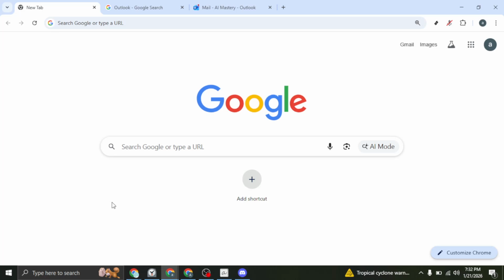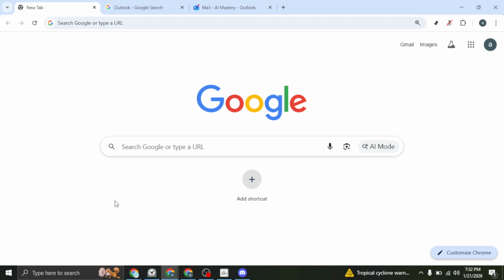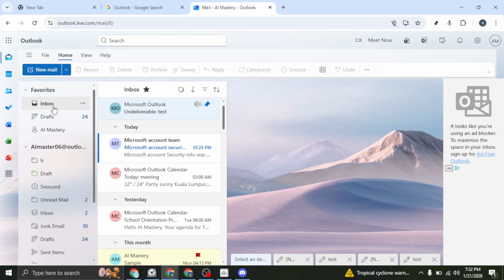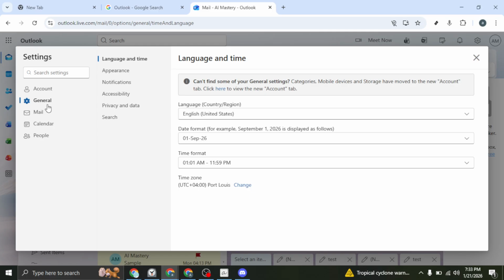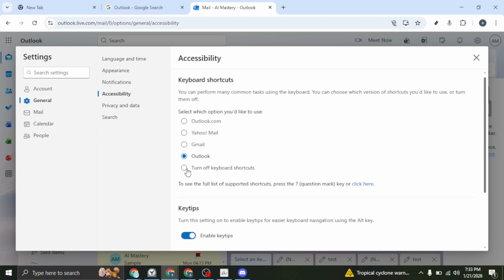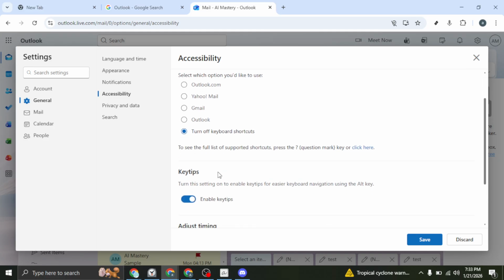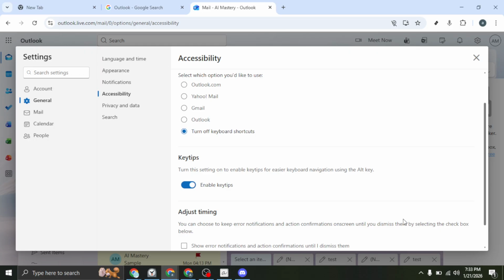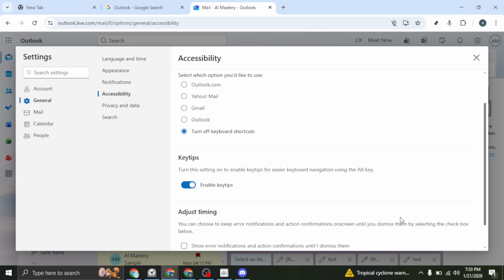How To Turn Off Keyboard Shortcuts In Outlook (Easy Guide)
In this video, we discuss preventing accidental actions by learning to turn off keyboard shortcuts. We guide you through the accessibility settings to disable hotkeys outlook features if they interfere with your typing.

00:00 Intro
00:20 Opening Outlook on the Web
00:34 Accessing Settings
00:49 Navigating to General Settings
01:00 Choosing Accessibility
01:13 Turning Off Keyboard Shortcuts
01:39 Saving Your Changes
01:57 Confirming and Reverting the Setting
02:15 Summary and Conclusion